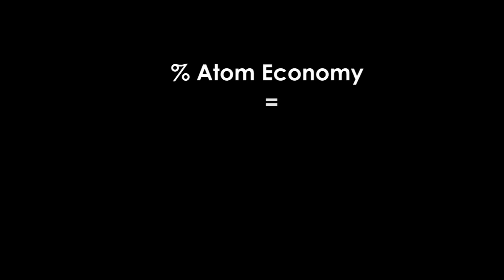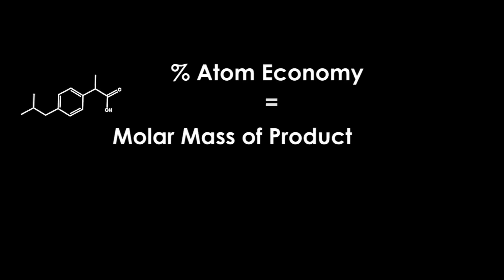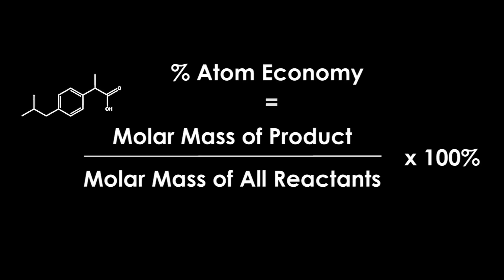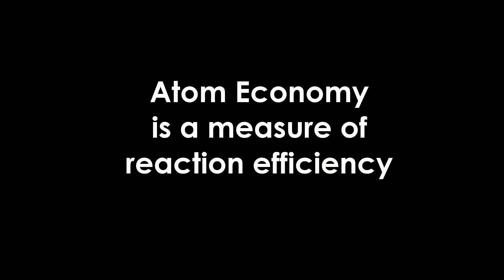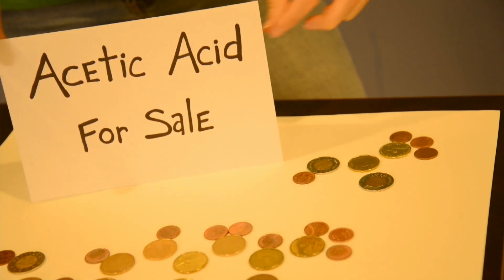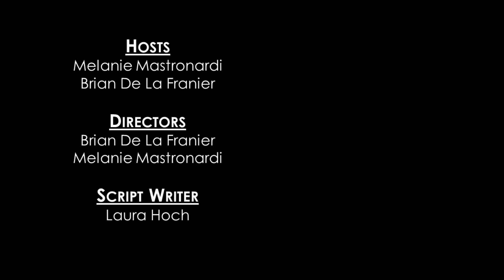Atom Economy - Green Chemistry Principle #2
The Green Chemistry Initiative explains atom economy by looking at the current way ibuprofen - the common painkiller - is made, and comparing it with the old, less efficient, method.